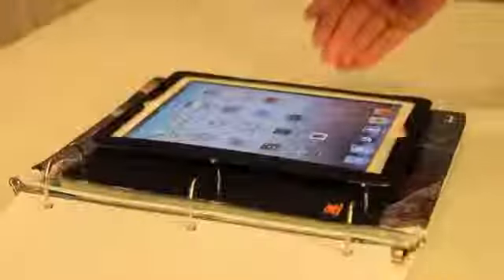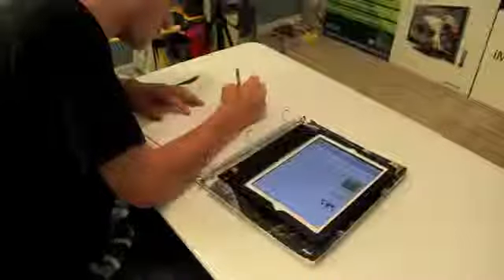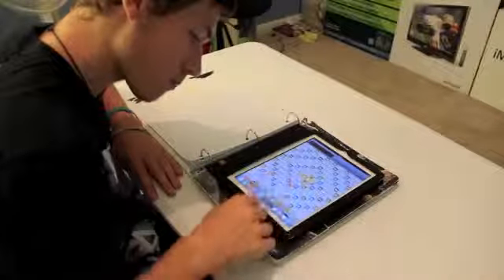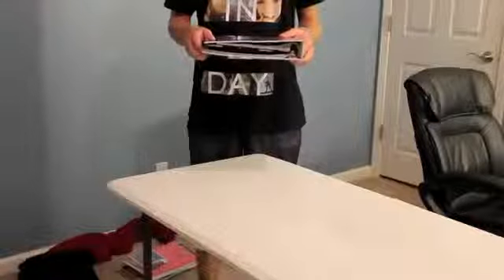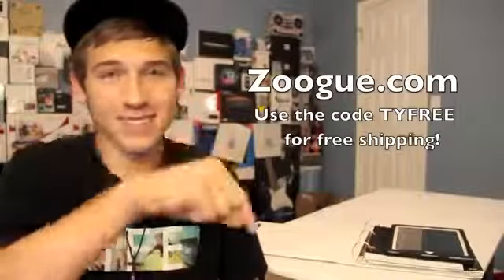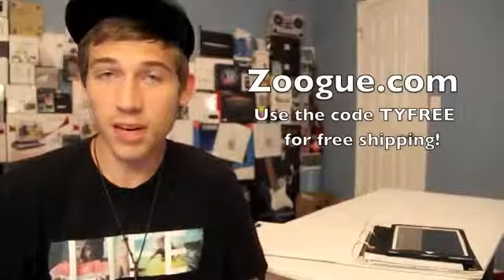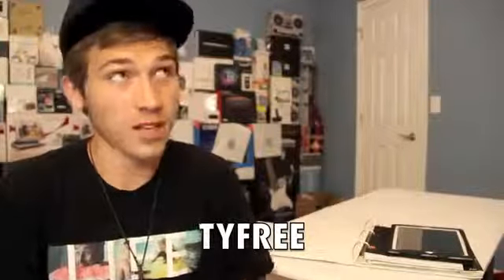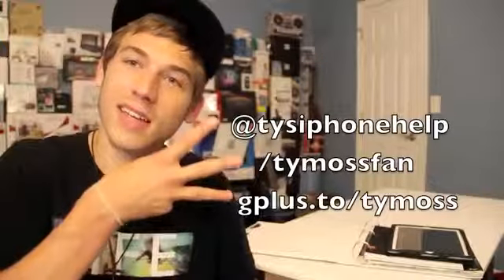Review BinderPad iPad 2 Case